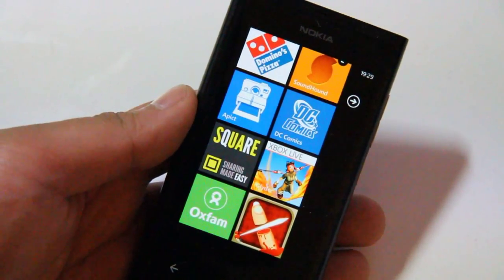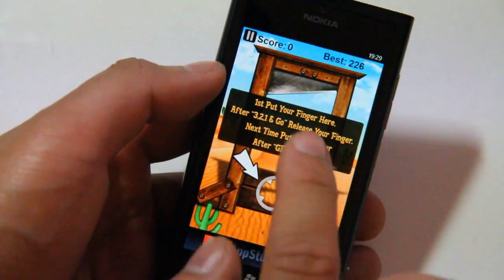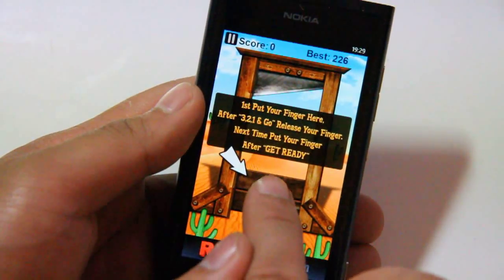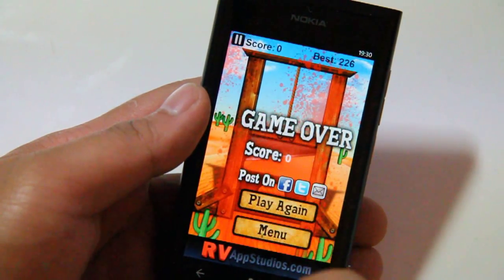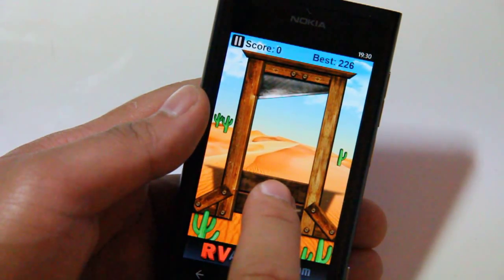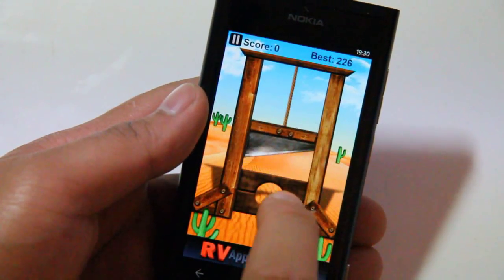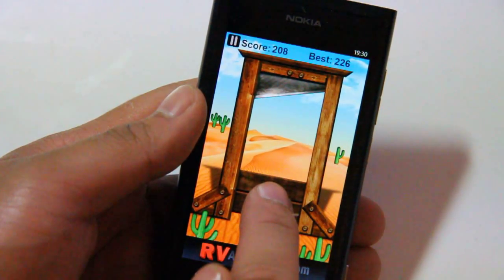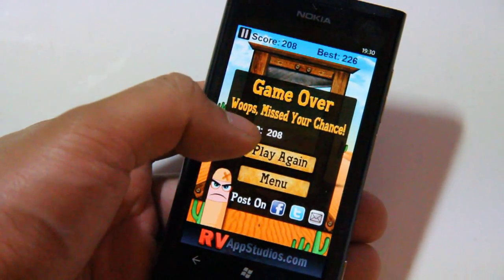Lumiappaday #212: Finger Slayer demoed on the Nokia Lumia 800